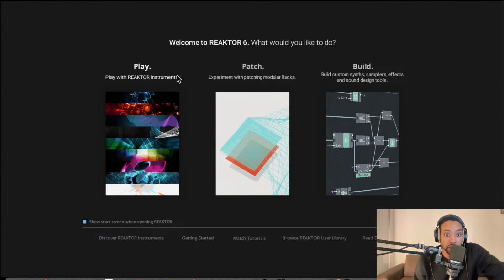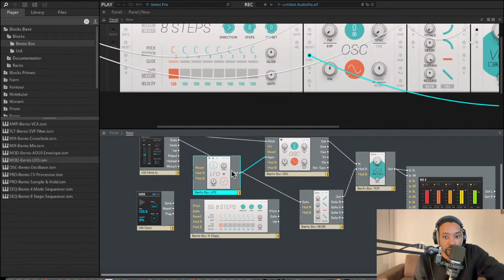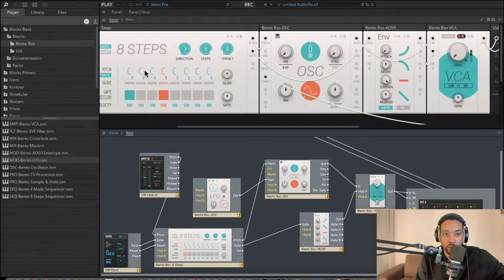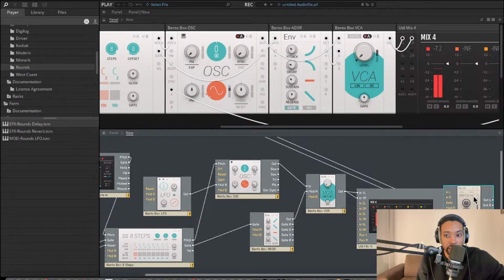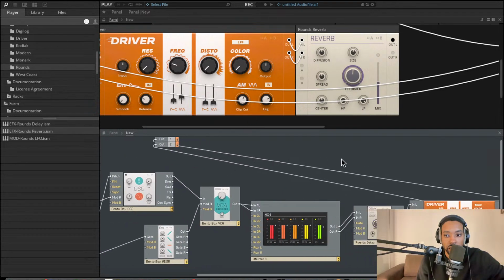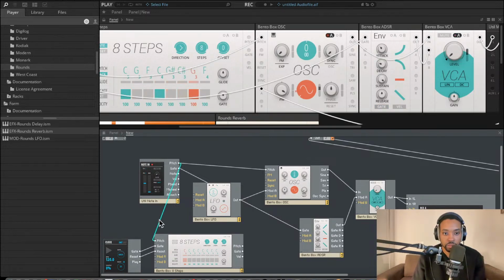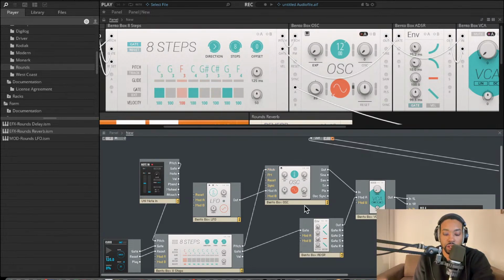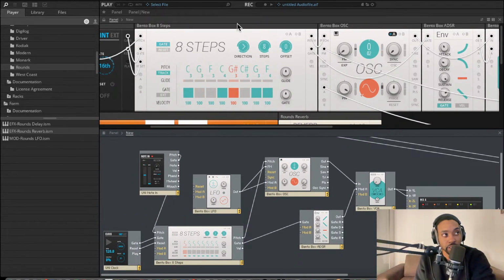DannyXanderMusic Sound Design: Generative Ambient Synth